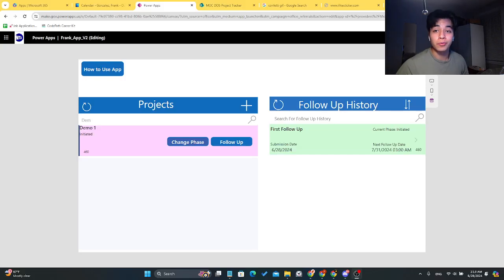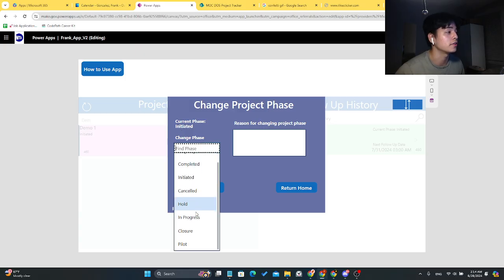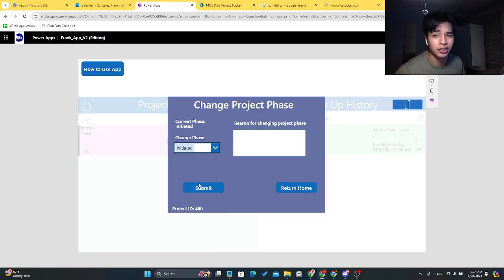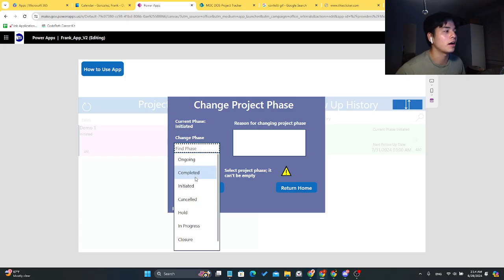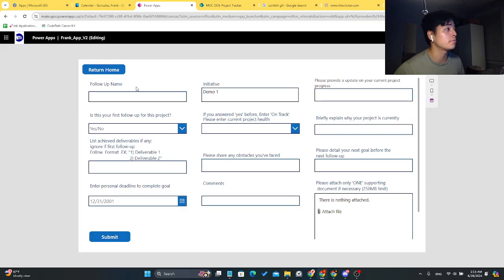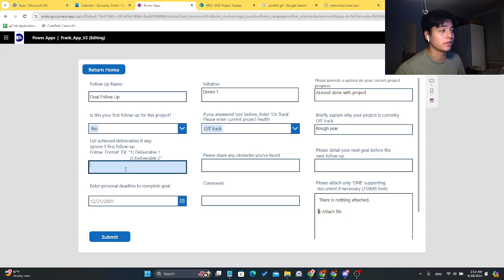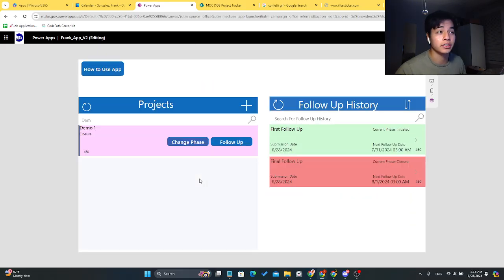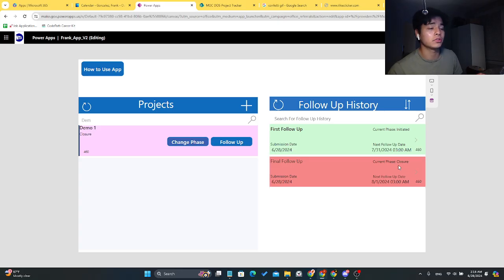4) How to change Project Phase and Prevent Redundant Data For Dashboard